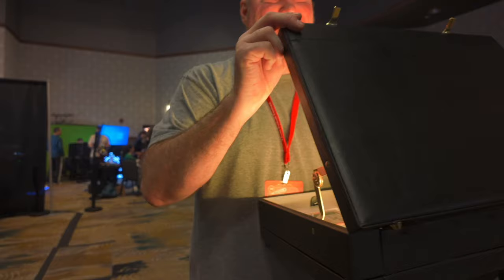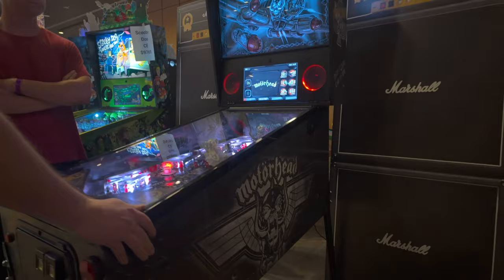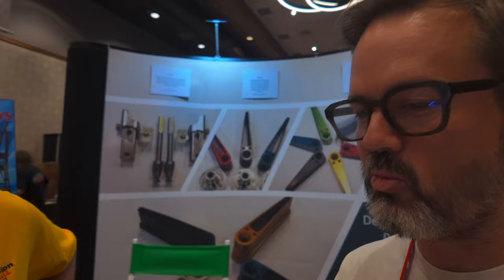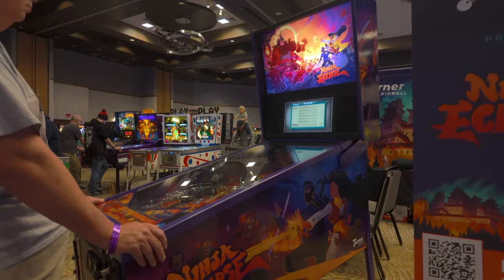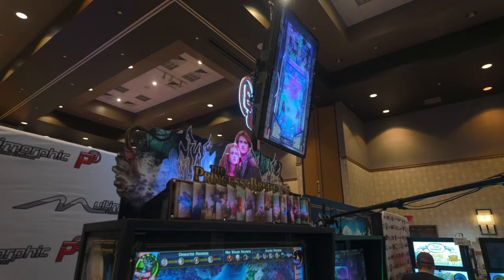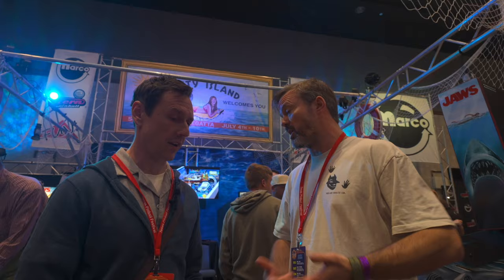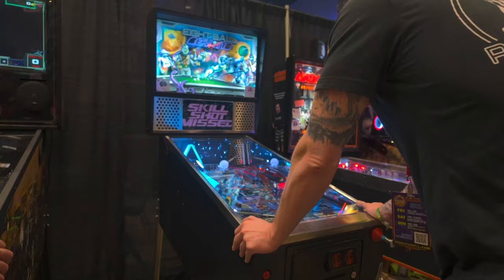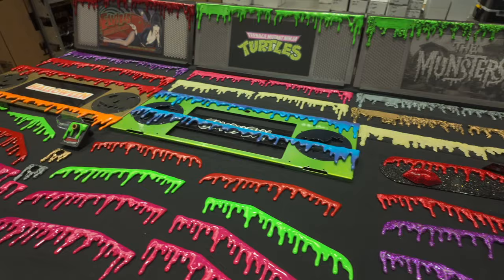Texas Pinball Festival 2024 - 12 Interviews!! - Pulp Fiction, Friday the 13th, Princess Bride & More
Rob & Davey hit the carpet at Texas Pinball Festival 2024 and drum up a bunch of interviews with unsuspecting victims.

Here's the jump links.

SCOTT PIKULSKI, PLAY MECHANIX [PULP FICTION] 1:51
KYLE SMET, FRIDAY THE 13TH CUSTOM 3:20
BRAD ALBRIGHT, MOTORHEAD CUSTOM 5:39
JOHN, PRECISION FLIPPERS 12:05
TIMOTHEE, PINSOUND 13:53
CHRIS TURNER, TURNER PINBALL 16:47
GERRY STELLENBERG, MULTIMORPHIC 21:15
ANDY SOKOL, ROCKET CITY PINBALL 24:06
PAUL / JAZZBOUCHE, MOJO MODS 26:37
AARON DAVIS, FAST PINBALL 28:39
BRYAN REDSHAW, PRE-WAR COLLECTOR 33:05
DON GARRISON, DON’S PINBALL PODCAST 35:52